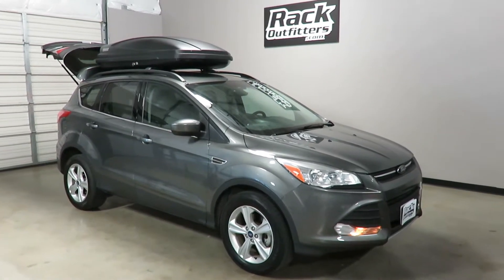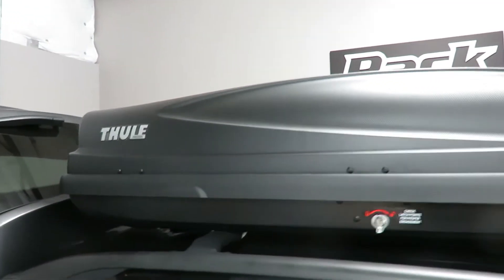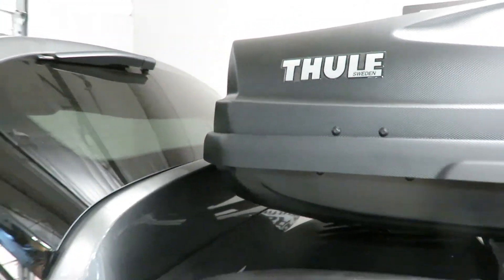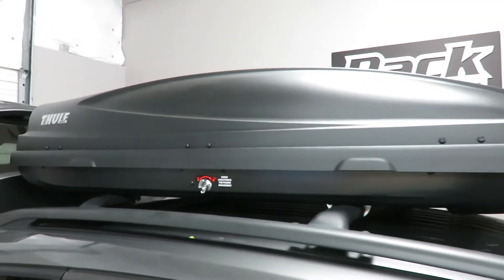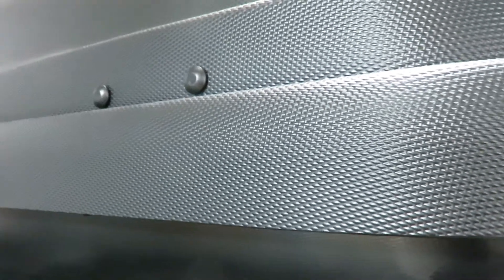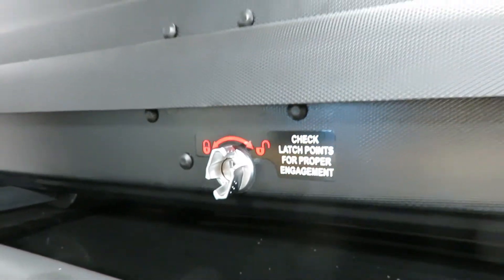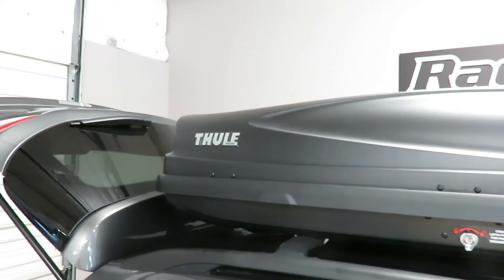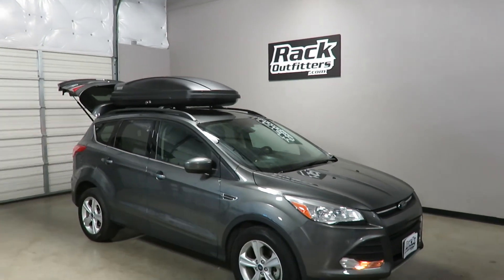Ford Escape with Thule Force L 628 Cargo Box Luggage Carrier